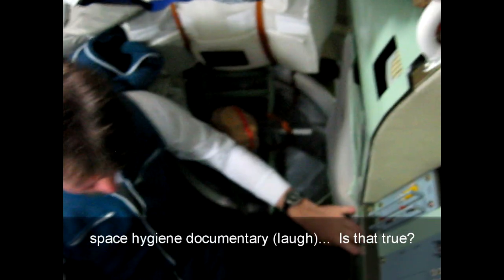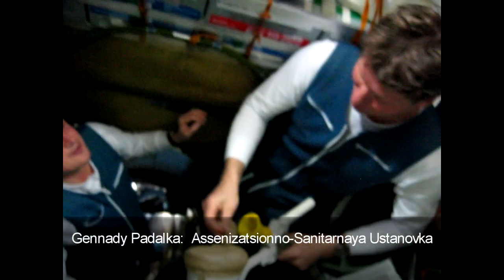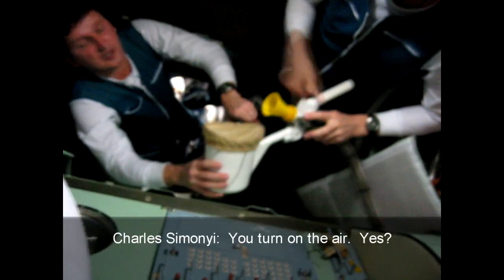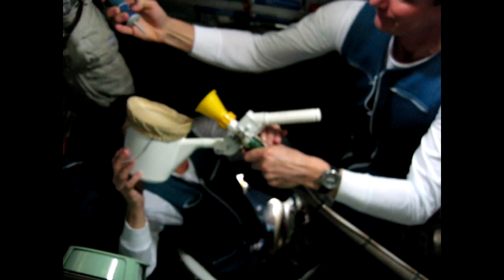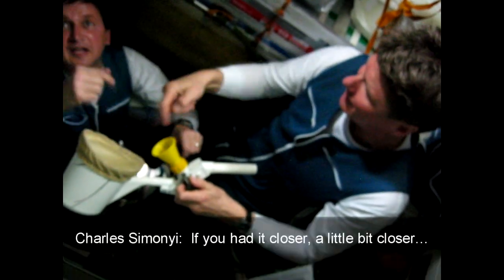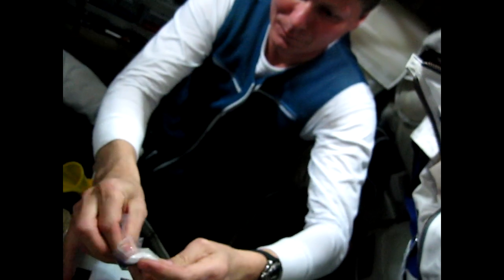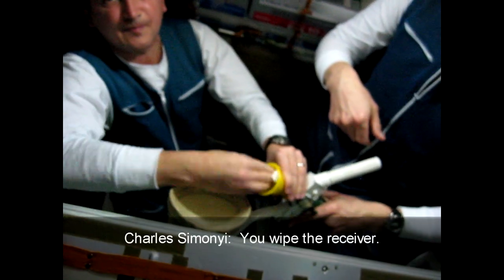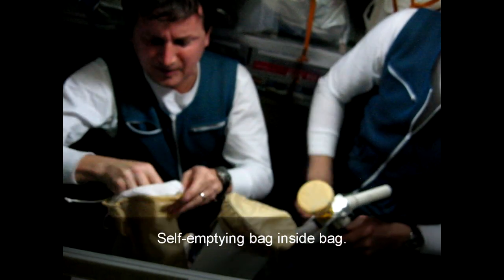The Soyuz Space Toilet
Soyuz Toilet Demonstration
Aboard Soyuz TMA-14, 2009
Filmed by: Michael Barrat, NASA